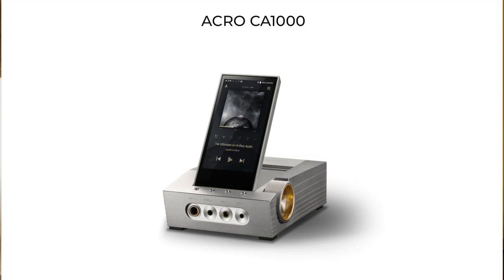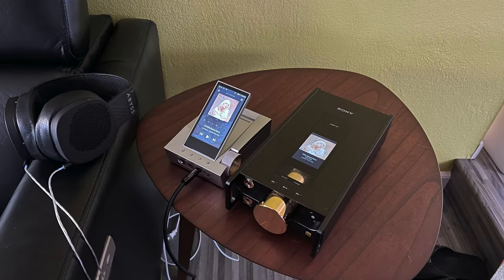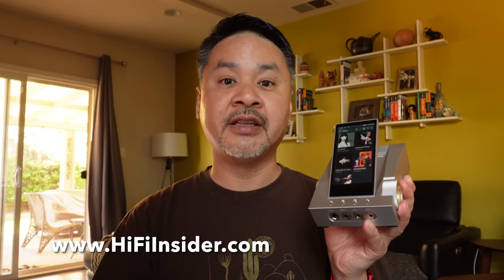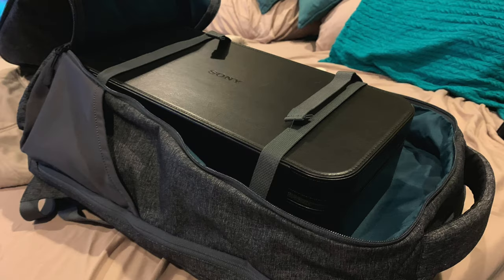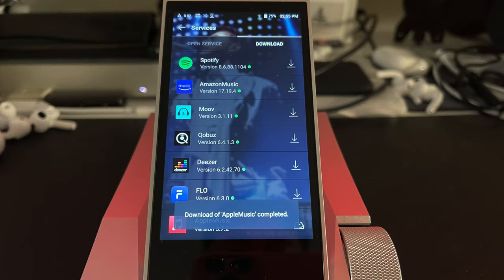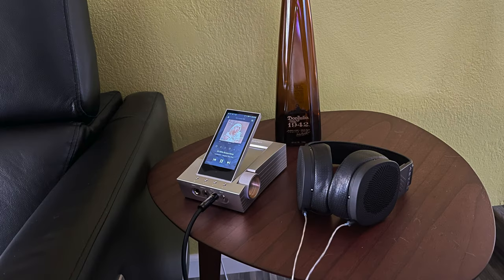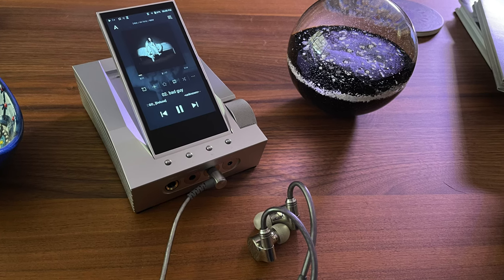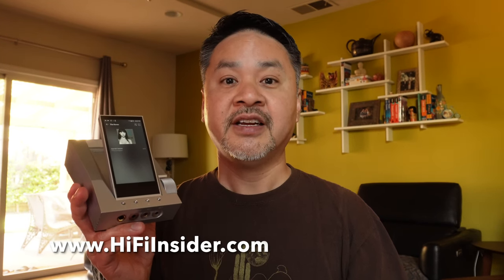A Beginner Audiophile's Dream.... Astell&Kern CA1000